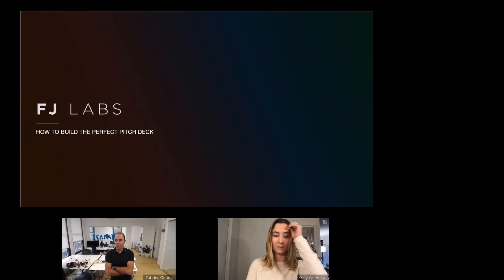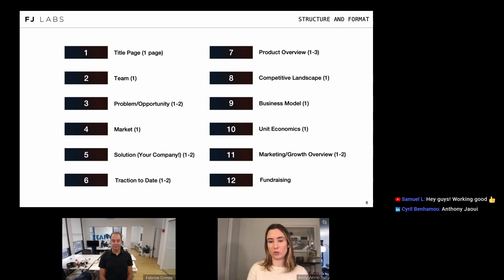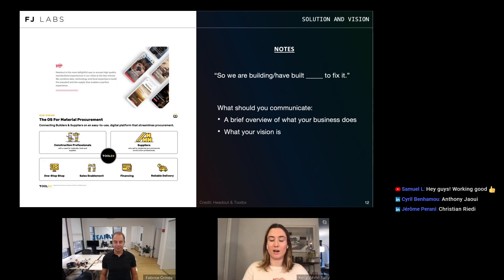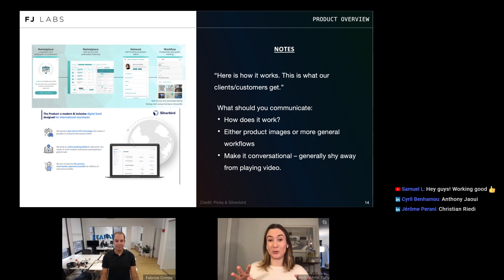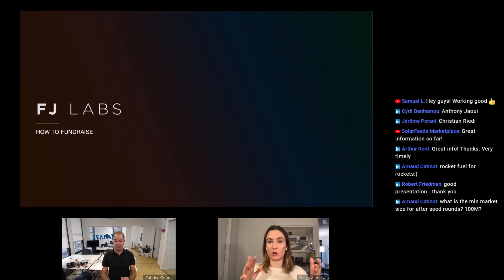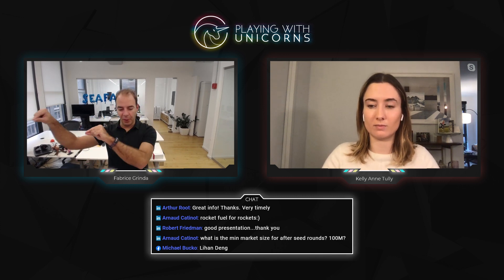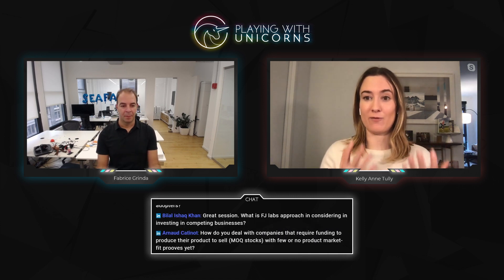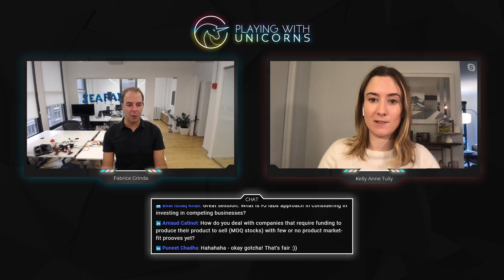Episode 21: How to Build the Perfect Pitch Deck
This is one of the most requested questions I’ve received since starting Playing with Unicorn
podcast. People want to know “How do I build the perfect pitch deck to raise funds?”
So joining me is Kelly Anne Tully, Head of Platform and Investor at FJ Labs. Kelly has
helped many of our portfolio companies raise funds. Today, Kelly and I discuss how to
create the perfect a pitch deck.